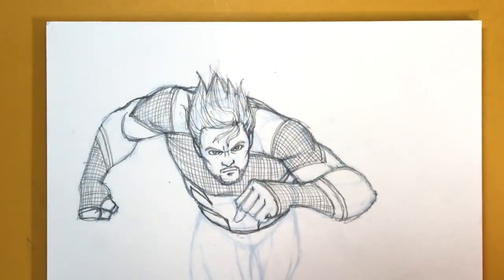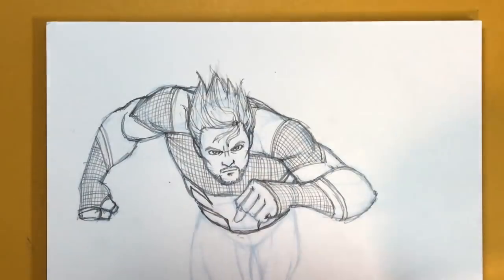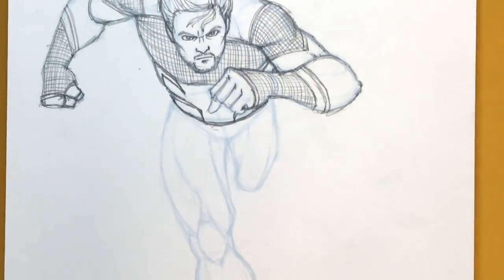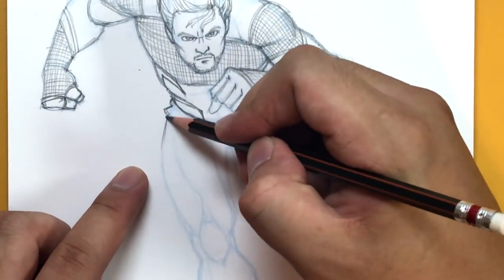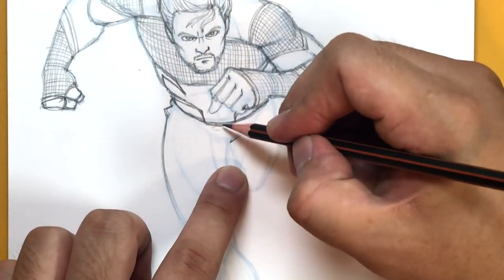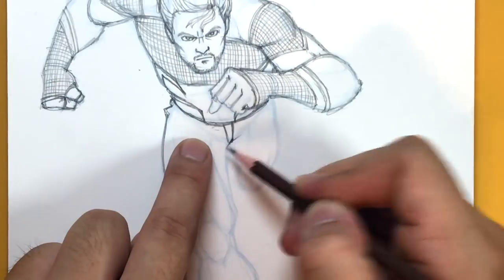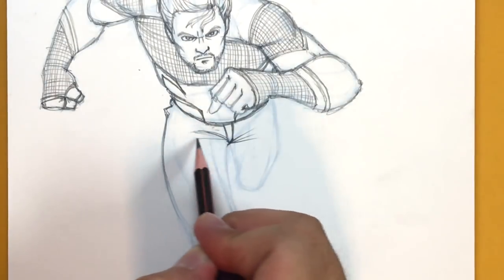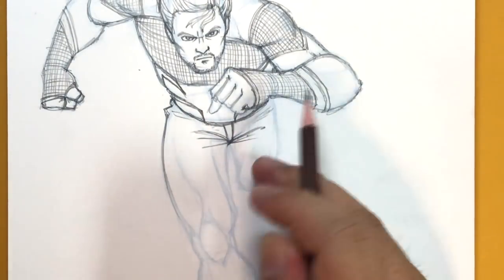How to Draw QUICKSILVER (Avengers: Age of Ultron) | Narrated Easy Step-by-Step Tutorial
This was one tutorial request I got quite frequently back when I first started my YouTube channel, but one I never did because there were so many characters from Avengers that were more prominent. However, since I did the running pose tutorial, I think QUICKSILVER is the perfect example to use with that pose.

For this tutorial you'll need the MALE RUNNING POSE VERSION 1 template first, which you can either download from my website or learn to draw:

Happy drawing,
Ramny

CHARACTER BIO:
Pietro Maximoff was a native of the Eastern European country of Sokovia who grew up with his fraternal twin sister, Wanda. The country, which was embroiled in constant war and strife, became the base of operations for a HYDRA cell operated by Wolfgang von Strucker, who recruited Pietro and Wanda to take part in a series of tests involving the Scepter, giving the twins superpowers. While his sister received a number of mental abilities, Pietro acquired the ability to move at supersonic speeds and other physical features. When HYDRA fell, the twins joined the A.I. Ultron to continue their quest for revenge on Tony Stark, but eventually switched sides and helped the Avengers when they discovered Ultron's true intentions. Pietro then fought in the Battle of Sokovia alongside all of the other Avengers, but later sacrificed his own life to protect Hawkeye and a civilian boy named Costel, much to his sister's grief.

Ink pens